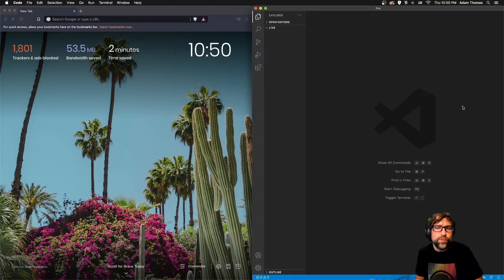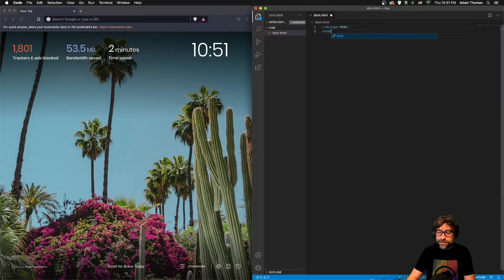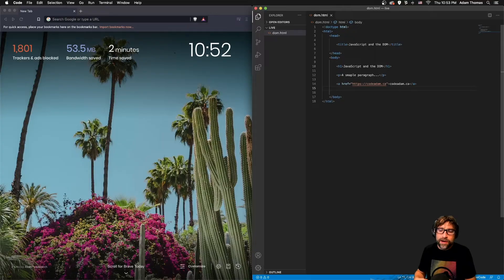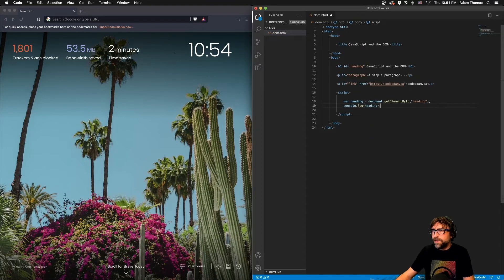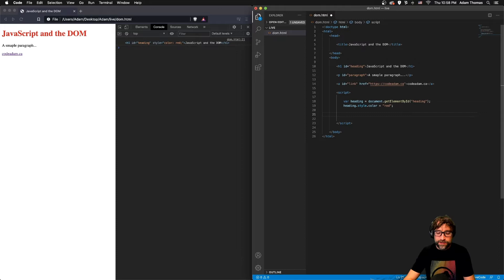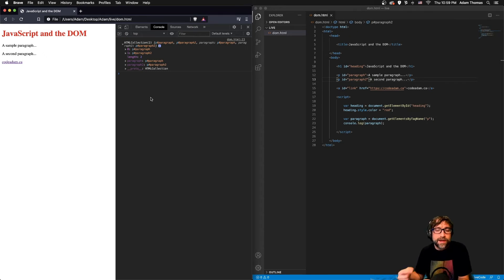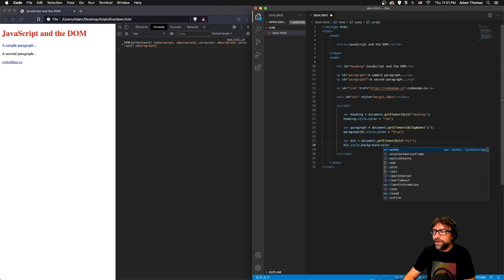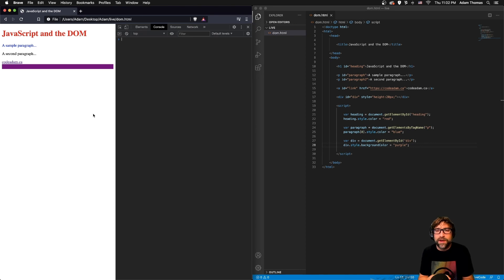Manipulating Webpage Elements Using JavaScript and the DOM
This is a basic introduction to using JavaScript to manipulate webpage elements using the DOM.